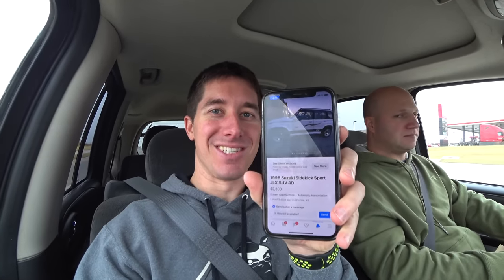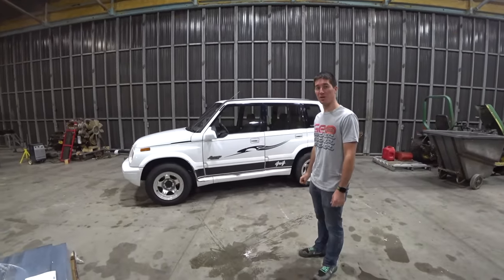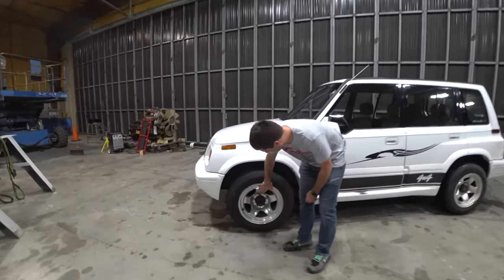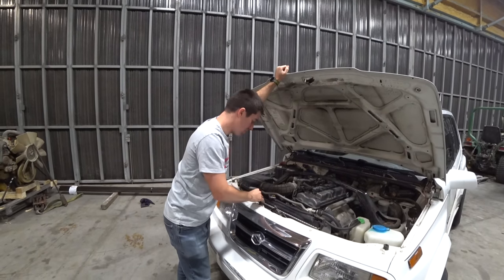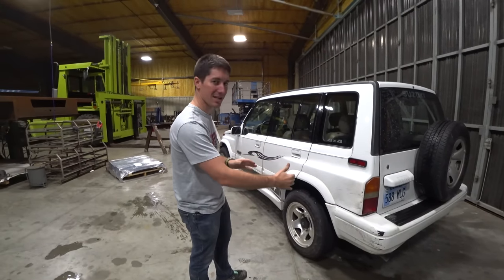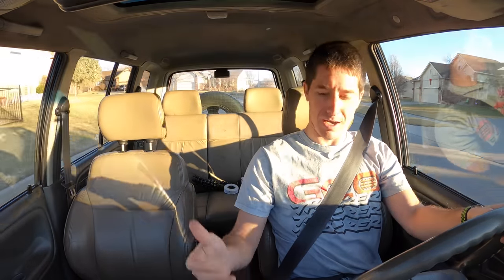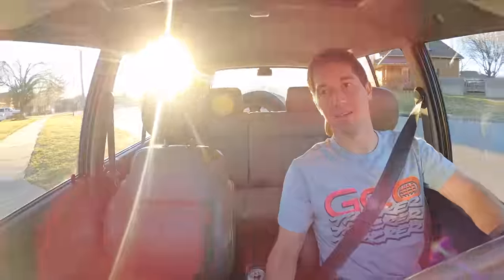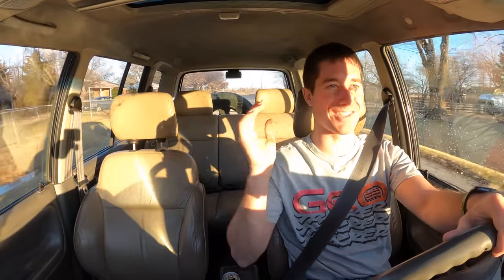I BOUGHT The CHEAPEST Suzuki Sidekick Sport JLX In The USA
I bought a 1998 Suzuki Sidekick Sport JLX for only $1,900 making it the cheapest in the USA by far! The Sport JLX trim is incredibly rare and comes fully loaded, it has a sunroof, leather seats, cool wheels, and the list goes on. The 1996-98 Sidekick Sports were powered by a 1.8L DOHC engine cranking out 120HP, far more than the older 1.6L models and far more fun to drive. I'm super excited to pick this thing up and can't wait to go through it and fix the little issues it has.